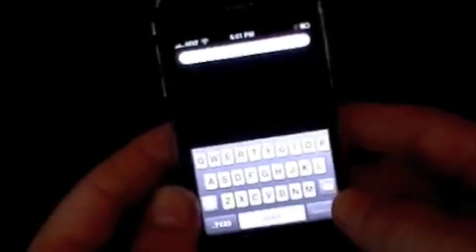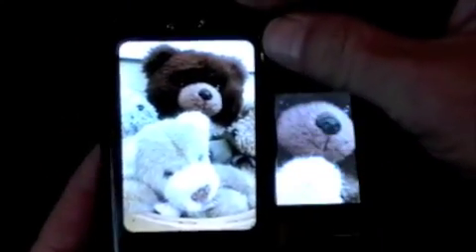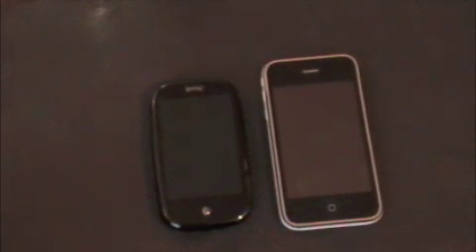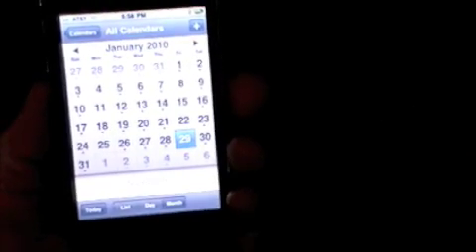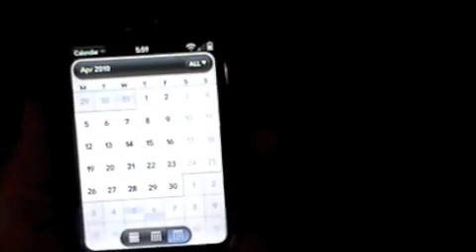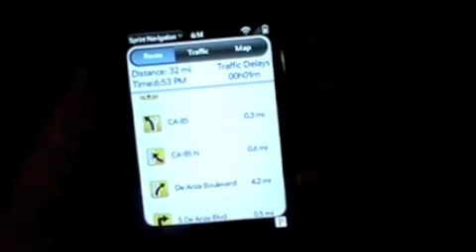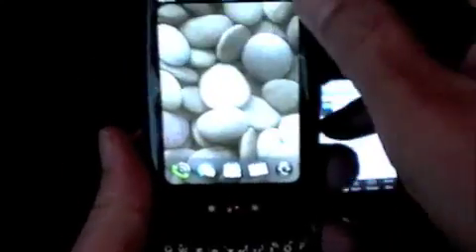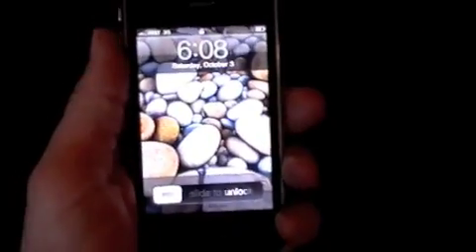Palm Pre vs iPhone (YoPauly.com)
Palm Pre vs iPhone - Head to Head
Features, comparisons and opinions.